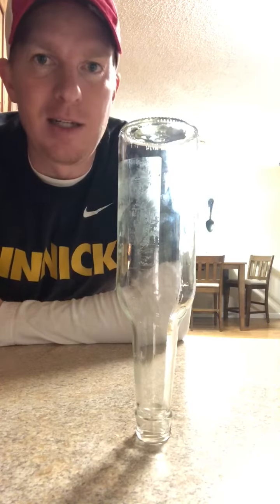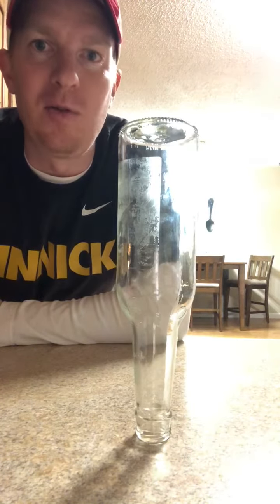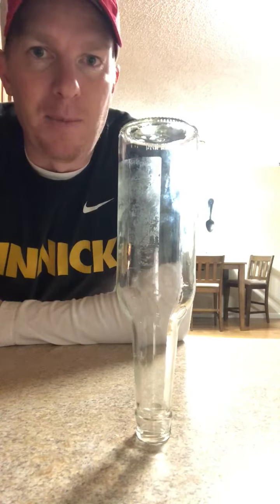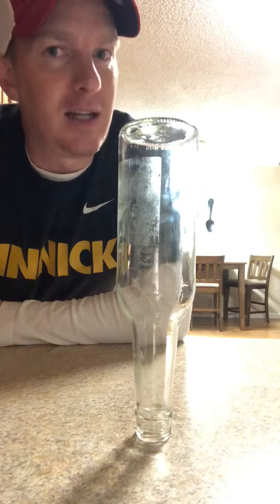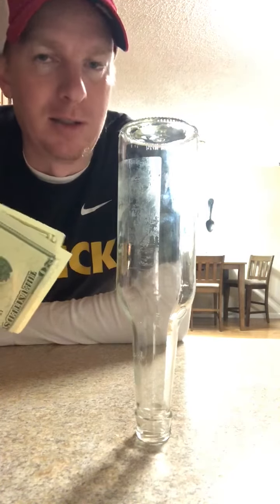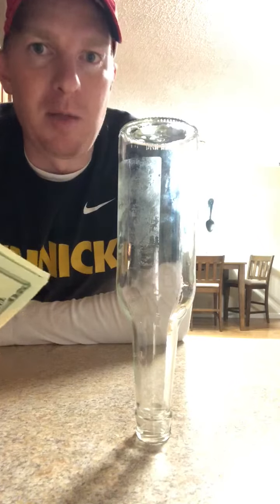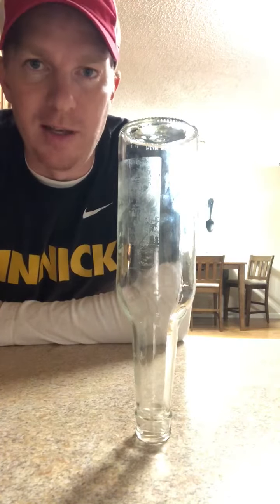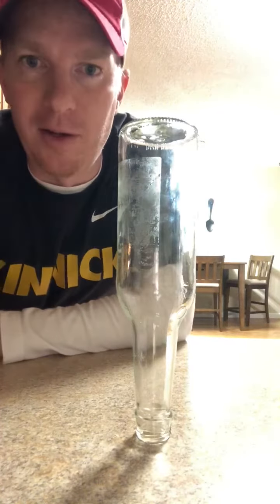Money under bottle method 1